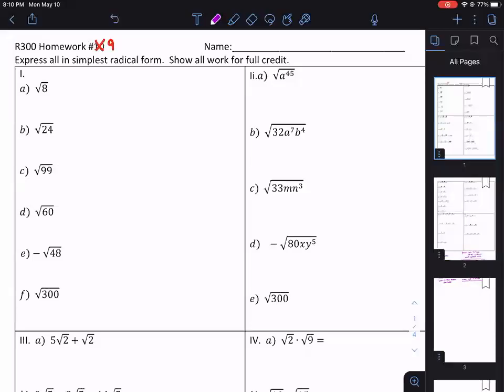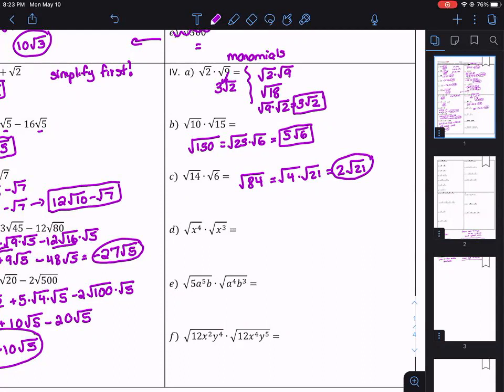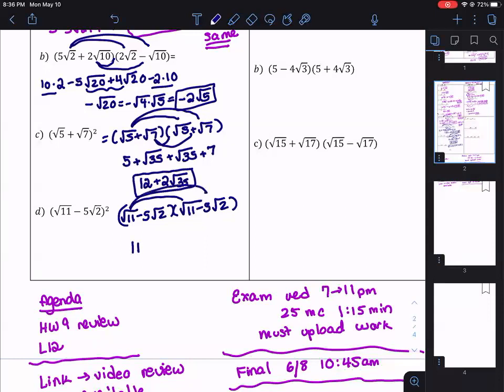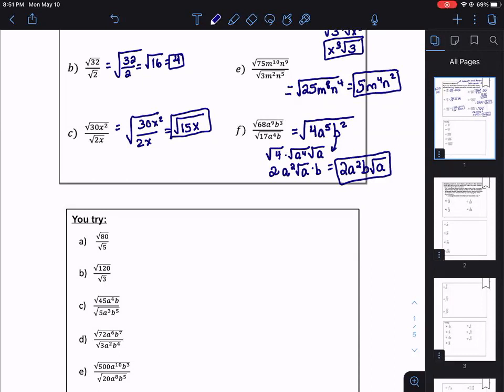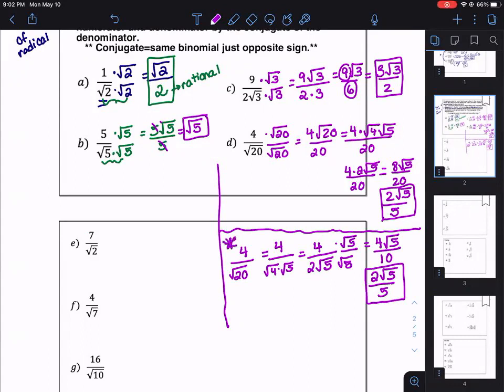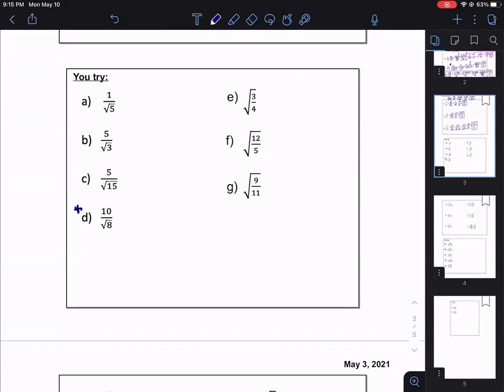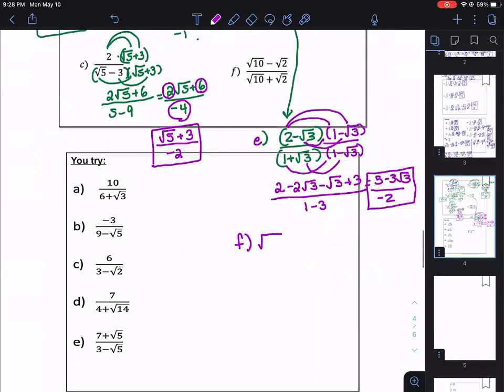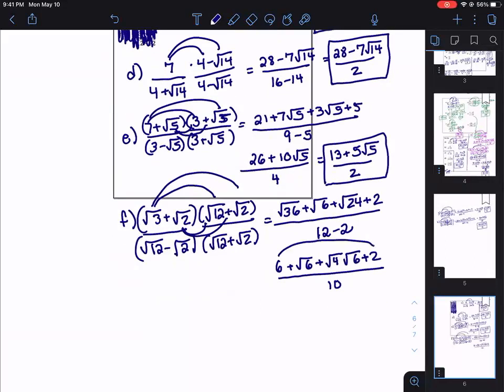5 10 Lecture